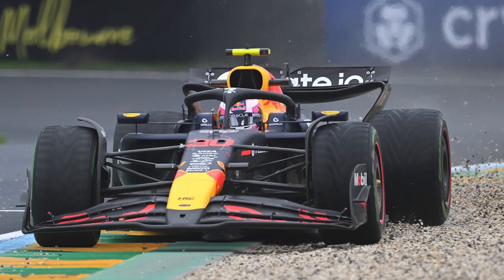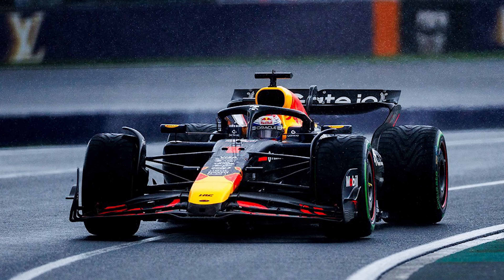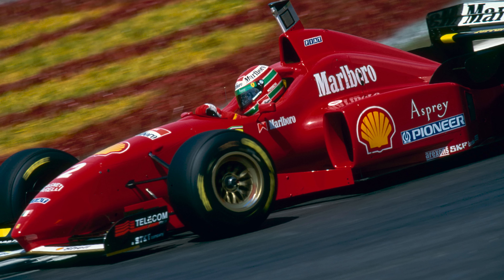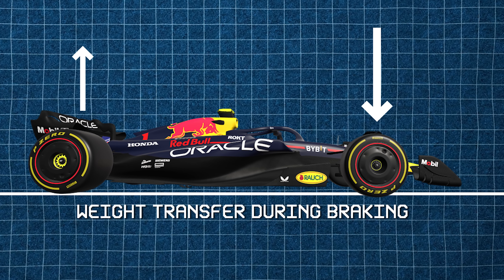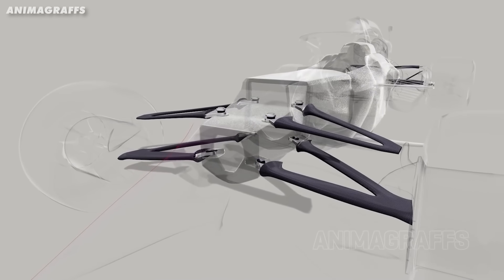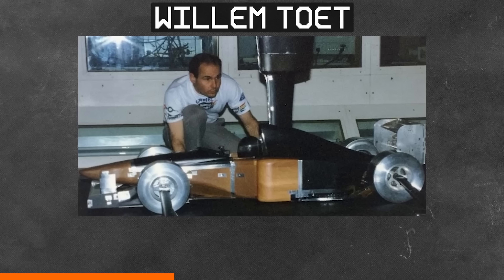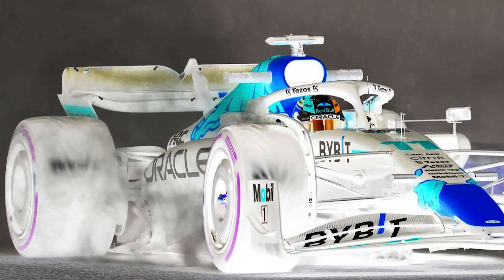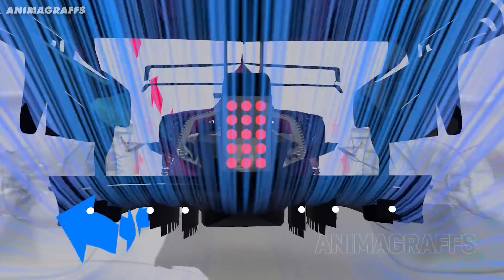F1 Engineer Explains Red Bull's Difficult Car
🏎️ Our next wallet features genuine carbon fibre from Michael Schumacher's legendary B194 – the car that clinched his first World Championship!

🎯 Considered a career in motorsport or F1? Take our assessment to see if you're and get a personalised report

👏 Thanks to Willem Toet for joining us on this one! - Follow him on LinkedIn

The current Red Bull is difficult to drive; that much is clear. But why? What is it about the car's design that makes it so hard to drive quickly?

Well, I spoke to F1 aerodynamicist legend, Willem Toet, to explain what might be going on with the Red Bull design, and what he told me was fascinating.